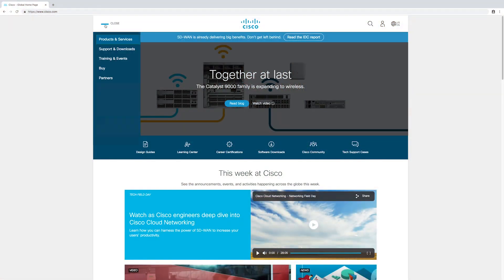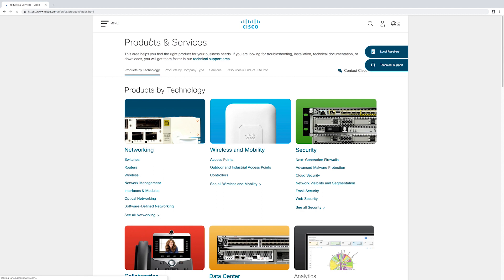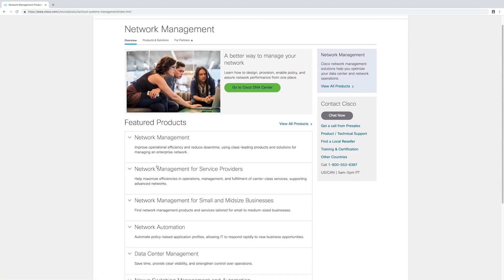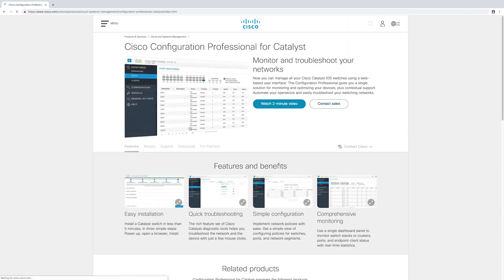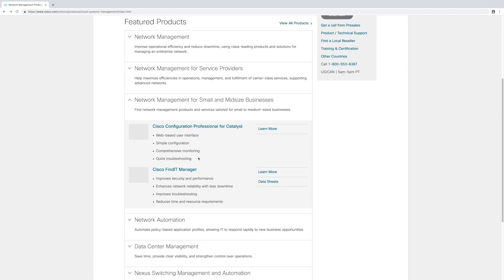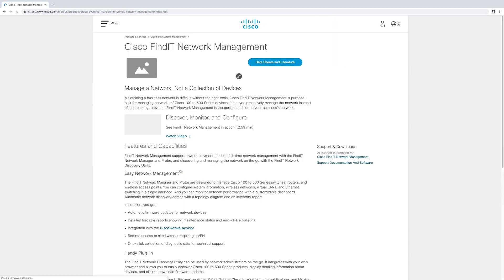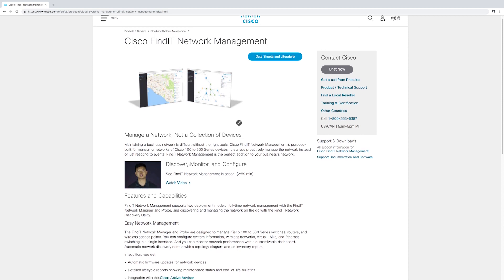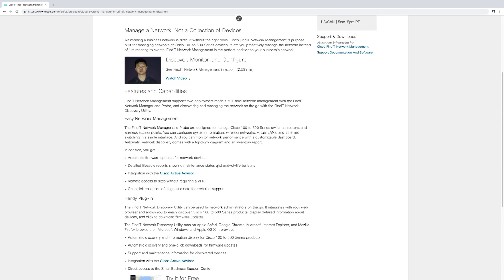Cisco Tech Talk: Cisco Small Business Network Management Solutions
Cisco’s networking monitoring tools empower small business owners to easily oversee their networks. Learn more about networking resources and these network management solutions here.